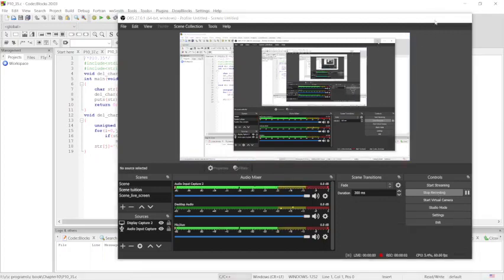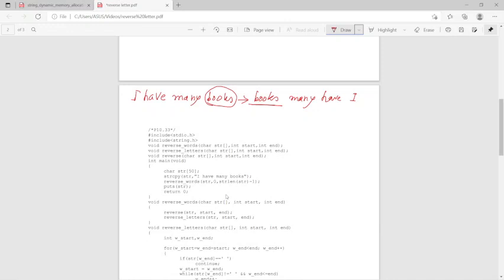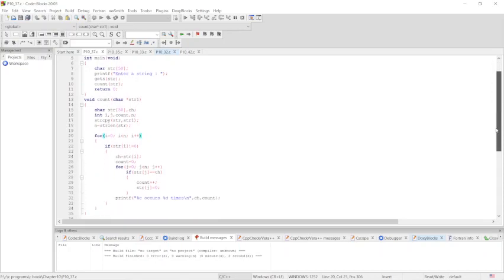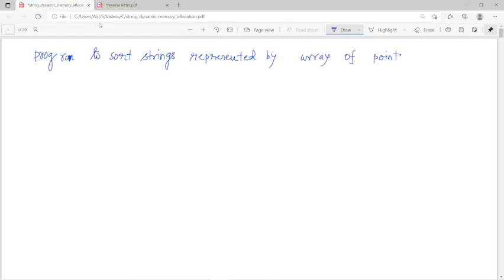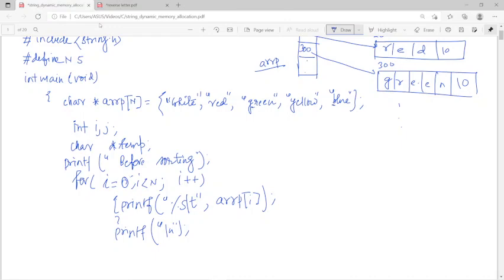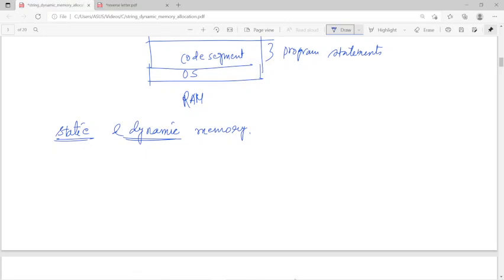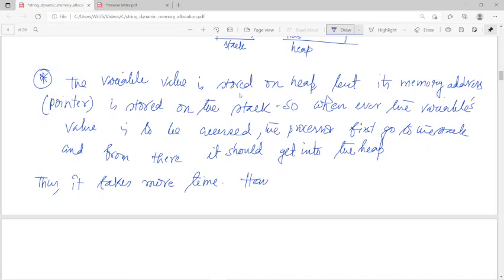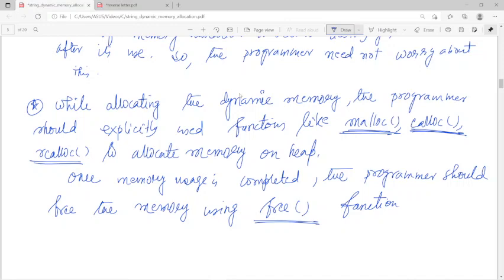class16 string_related_problems,dynamic_memory_allocation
string related program: reversal of sentences
why we need dynamic memory allocation
static memory v/s dynamic memory